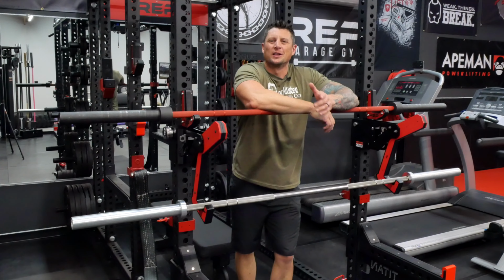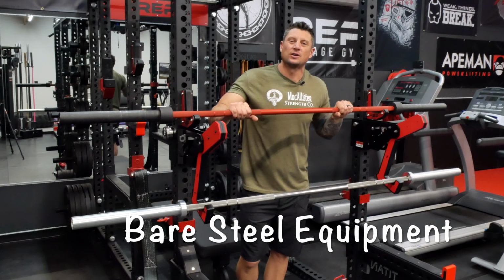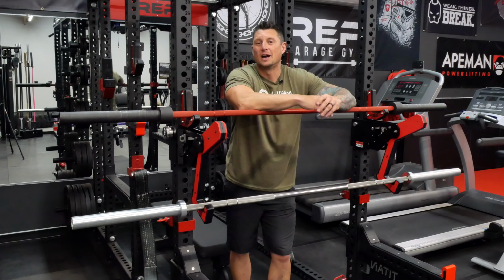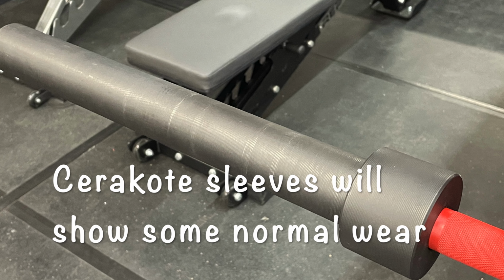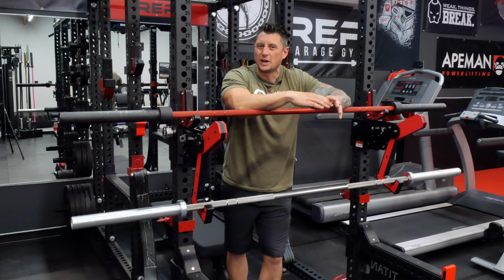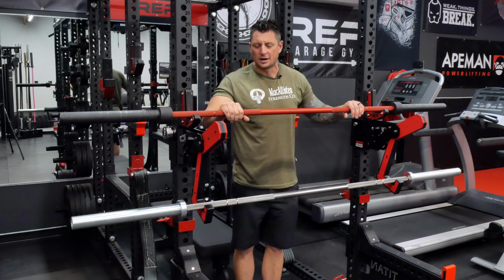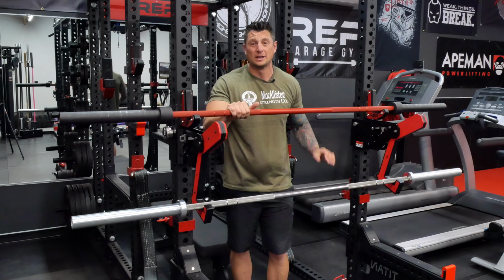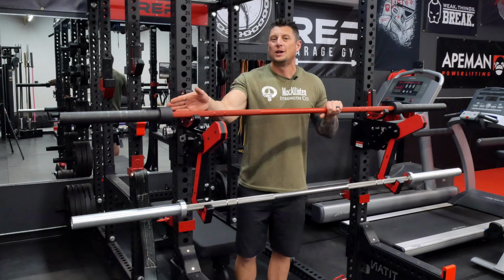Bare Steel Blue Collar Barbell goes against the Rogue Ohio bar | Garage Gym Reviews / Home gym Tips.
In this video I review the Blue Collar Barbell from the Bare Steel Company!  The Blue Collar bar is a great alternative to the Rogue Ohio bar and in my opinion a better bar all around!

Remember "MAC10" for $10 off!